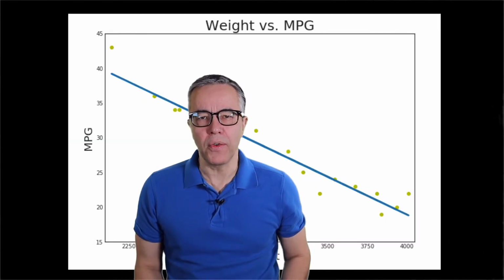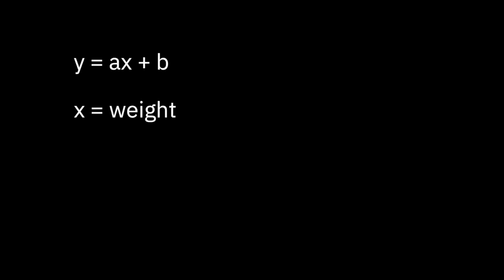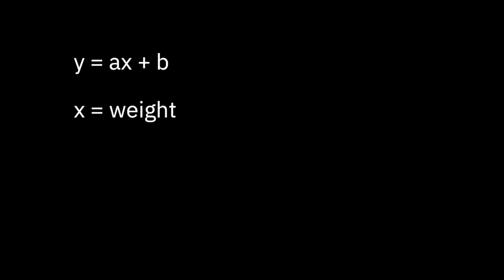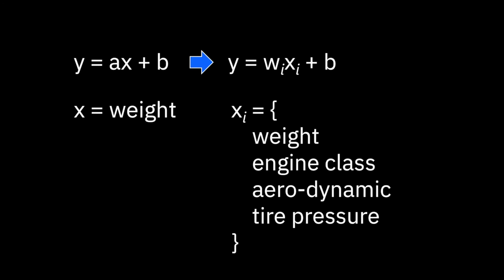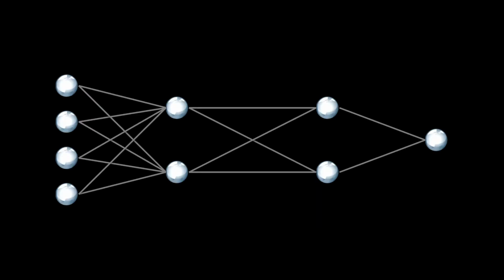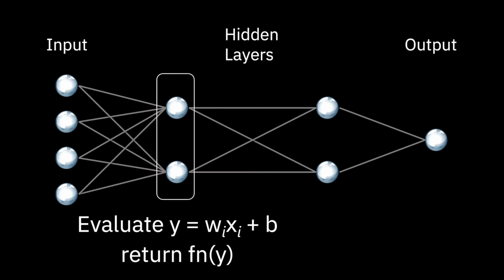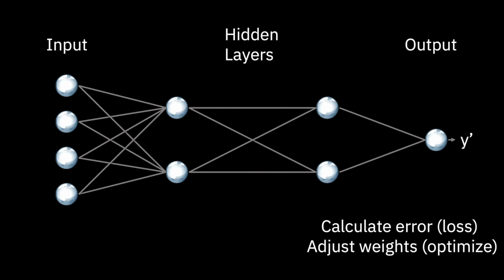023-Introduction to Neural Networks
This video is an introduction to neural networks. We cover the basics of what neural networks are. We talk about layers, units, activation fu actions, loss functions, optimizers and more.

At the end of this video you should have a good idea of how neural networks work.